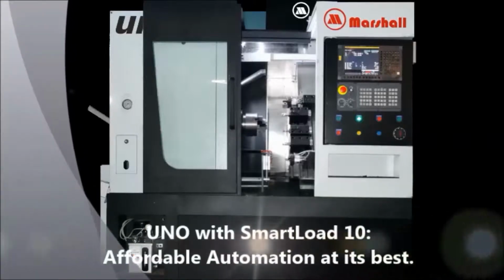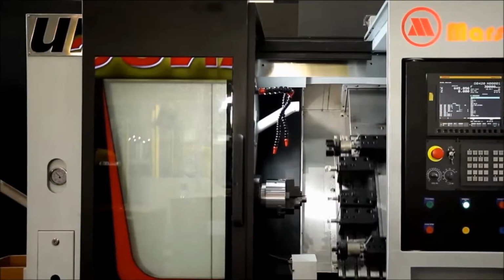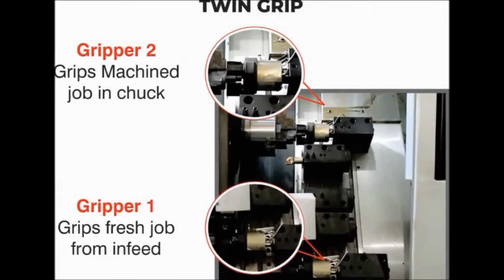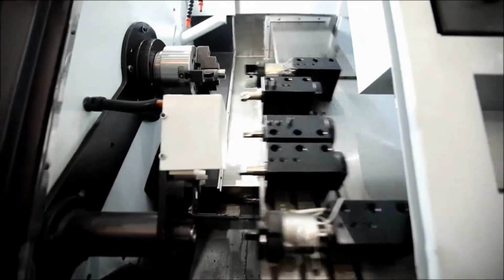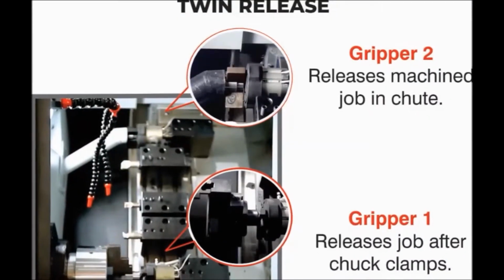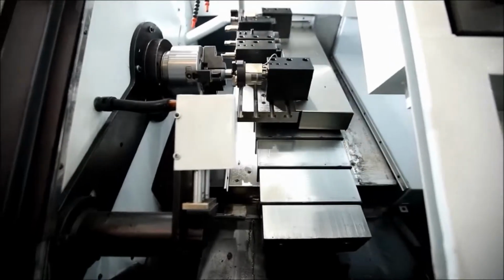UNo with Smartload 10 Affordable Automation